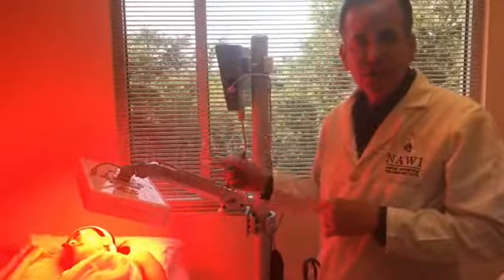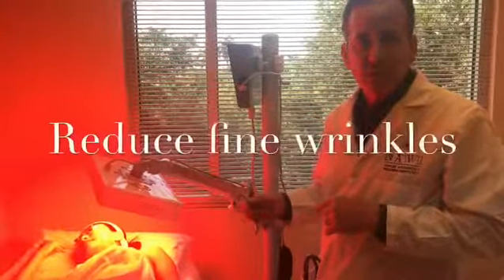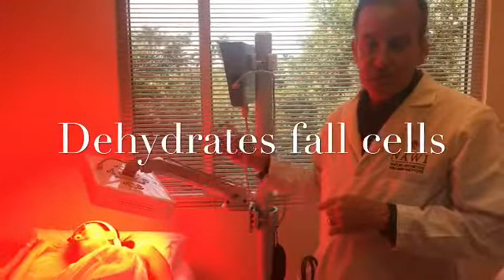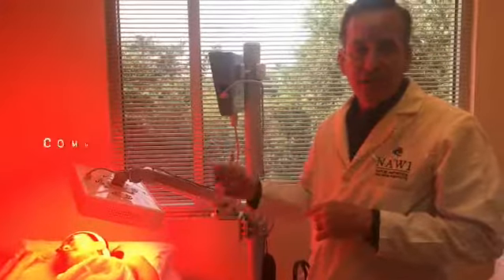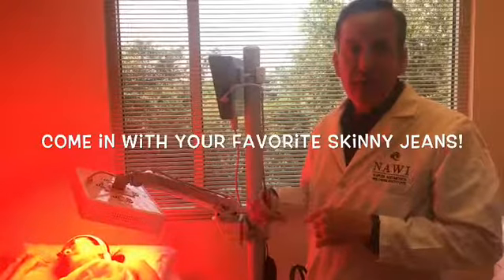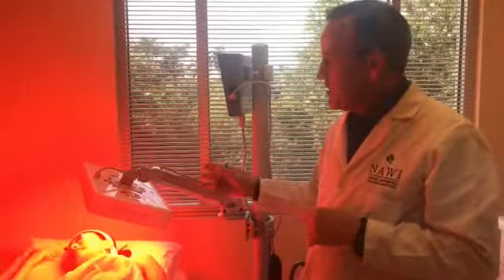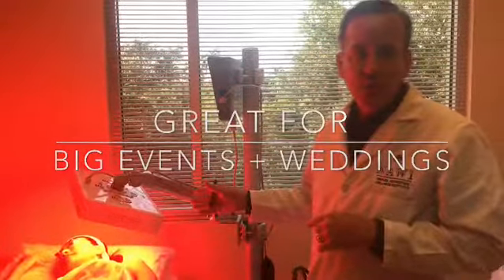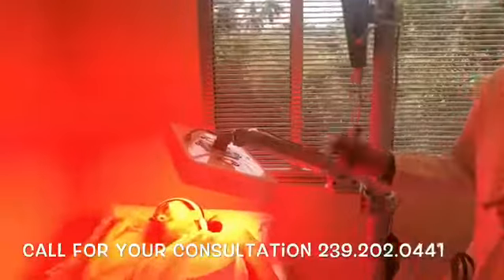UltraSlim MD Body Sculpting Video at NAWI Wellness, Naples, FL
What in the World is UltraSlim and what does it do? Check out Dr. Dean, as he has a great explanation for this Revolutionary Treatment! UltraSlim Treatment at Naples Aesthetics and Wellness Institute (NAWI) Med Spa in Naples, FL. Amazing treatment for all shapes, sizes and ages! Let us help you LOOK and FEEL Younger, Longer!

Schedule your free consultation today! We are open Monday through Friday, 8am to 5pm.

Our Office is Located at:
Naples Aesthetics and Wellness Institute

We at Naples Aesthetics and Wellness Institute are Naples' Favorite and Top Ranked Medical Spa with over 350 5-star Google reviews. Come in to experience the NAWI difference today!